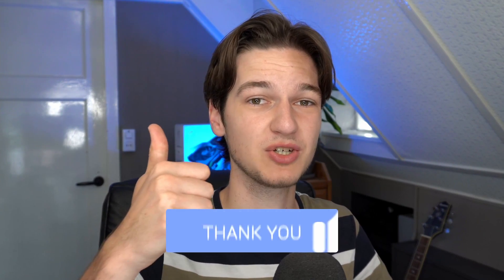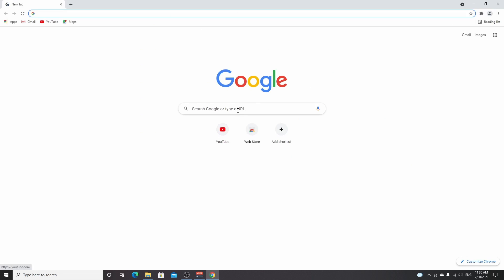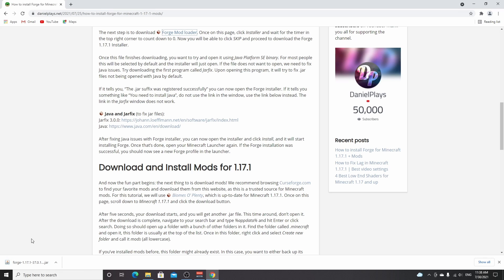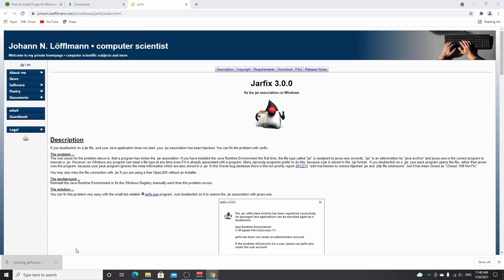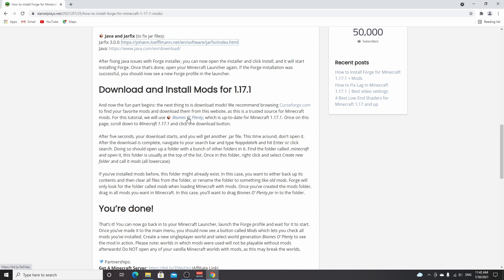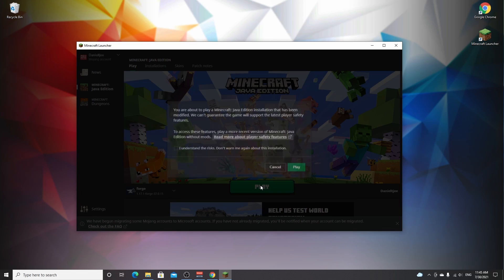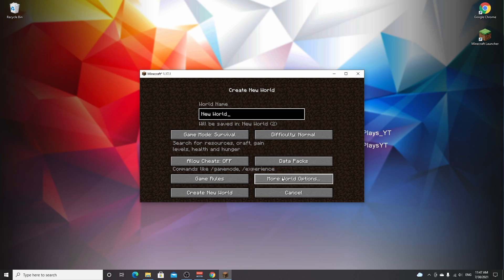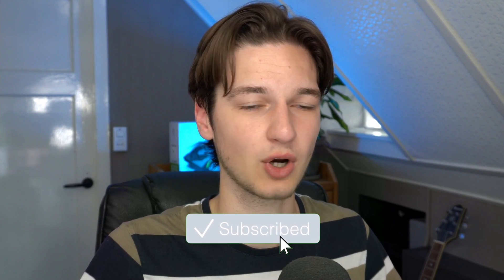[1.17.1] How To Install FORGE For Minecraft 1.17.1 and Install Mods | Minecraft Tutorial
With the release of Minecraft 1.17.1 we also quickly got a Forge 1.17.1 version! It usually takes some time for Forge 1.17.1 to be released, but this time Forge was updated to 1.17.1 pretty quickly! In this video, I will show you how to install Forge 1.17.1, but since this is a Forge Beta version, it's a little harder to install. Of course, if you want to use mods in Minecraft 1.17.1 update, you'll have to install Forge 1.17.1! The 1.17.1 Forge installer will be a .jar file, so to run it you need Java. Because for some people, the file association is set incorrectly, they will need to run a program called Jarfix to fix this.

Apart from showing you how to install Forge for Minecraft 1.17.1, I will also show you how to fix the file association of the Forge 1.17.1 installer after you install Java! If this video actually taught you how to download and install Forge 1.17.1, then be sure to let me know down below in the comments!

SOCIALS

INFO

📙 Chapters:
0:00 Intro
1:22 Download Forge
3:19 Fix Java Issues
5:11 Install Forge
5:50 Download Mod
6:27 Install Mod
6:53 Result
9:13 Outro